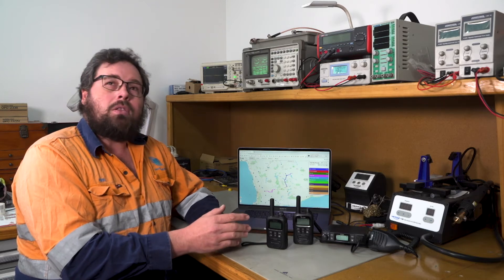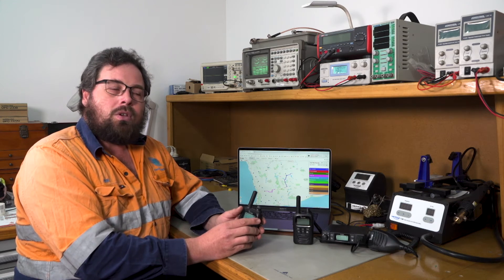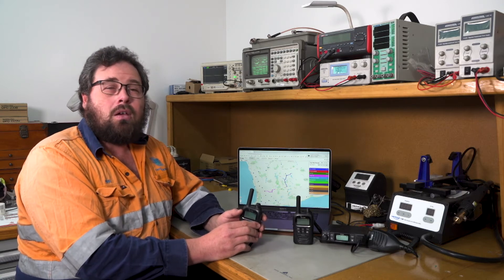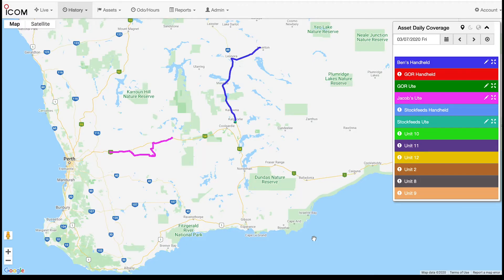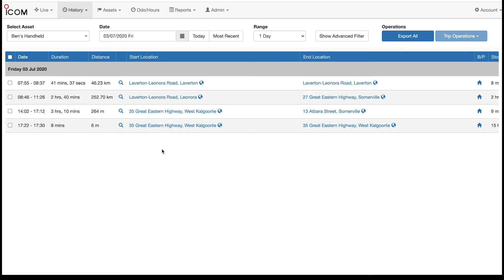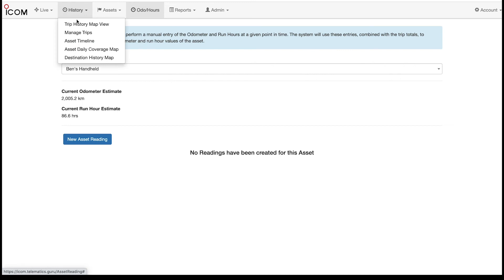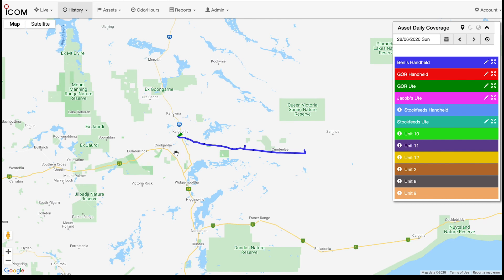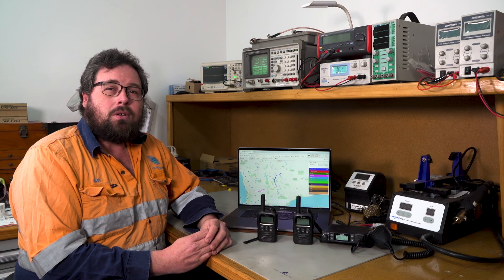Icom LTE Radios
The latest in two way radio technology, with the Icom IC-501M and IC-503H LTE radios, which now operate on the Telstra network.